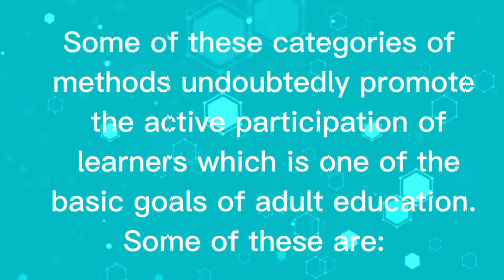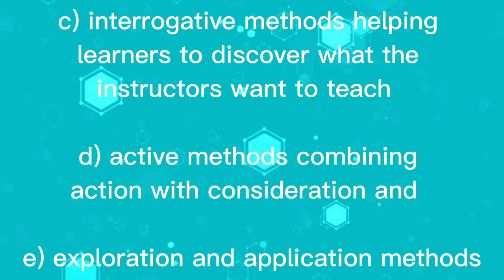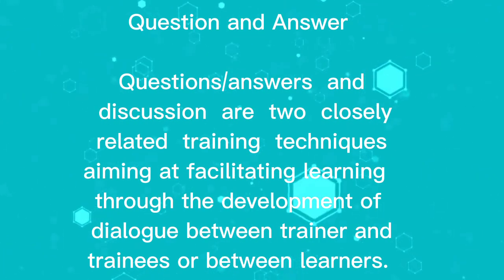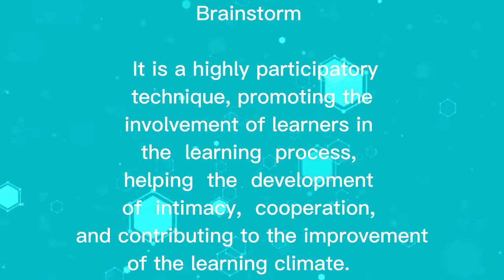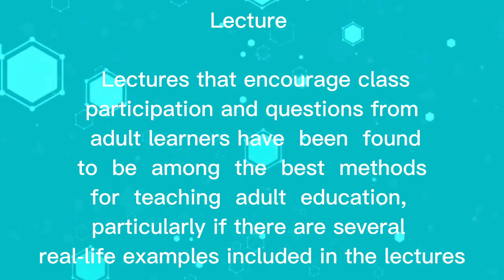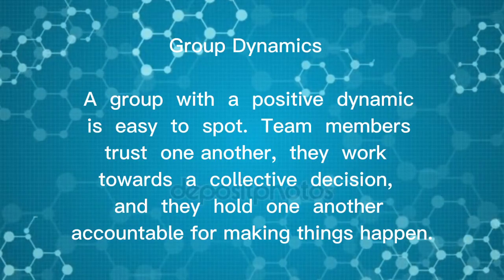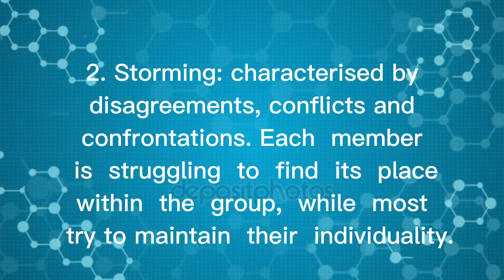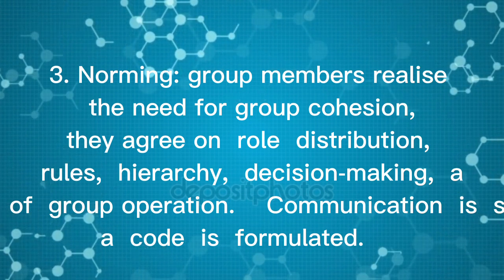June 6, 2023